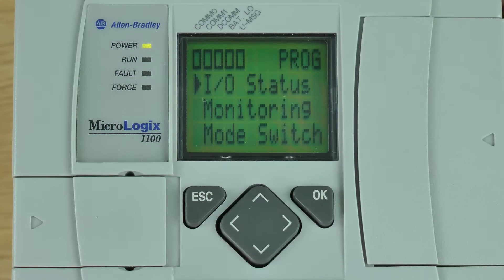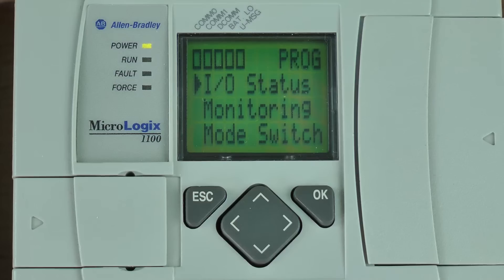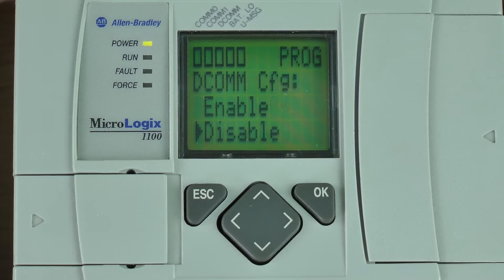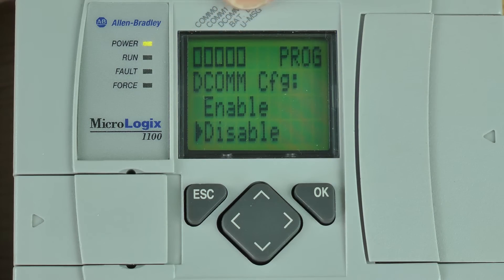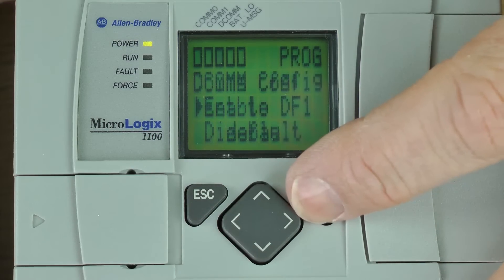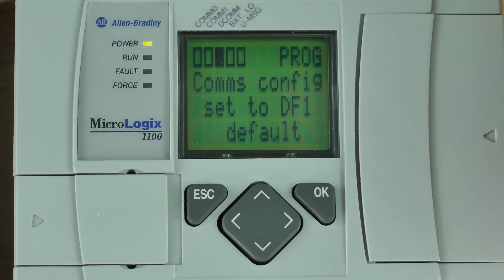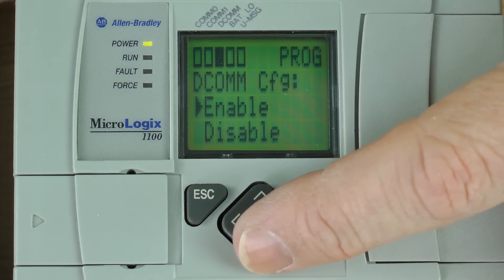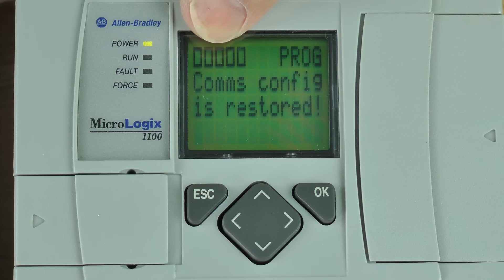MicroLogix 1100 - Use LCD to enable DCOMM mode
Shawn shows you how to use the MicroLogix 1100 LCD to enable DCOMM mode in episode 43 of The Automation Minute.